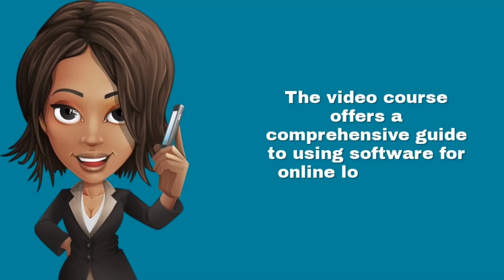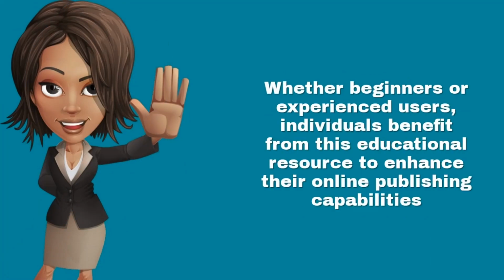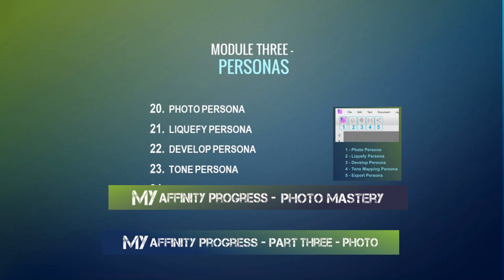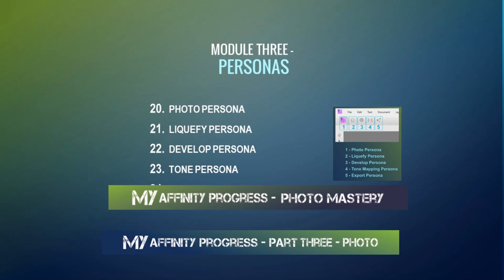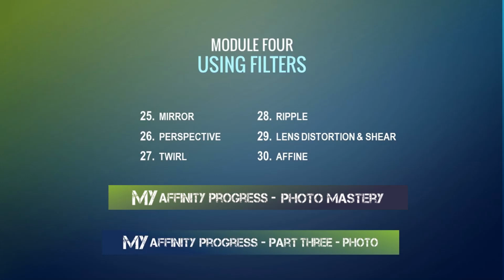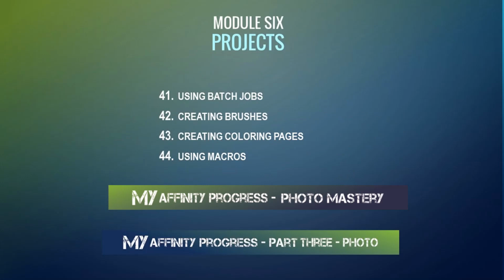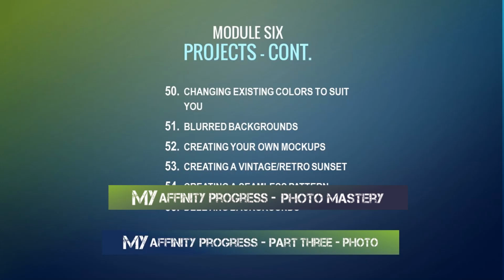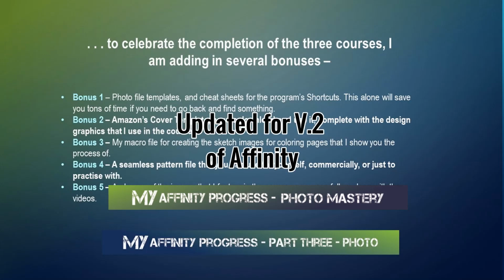Exposing Photo Mastery Techniques - the honest review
Check out our honest review of Affinity Photo Mastery - a video course for mastering image editing and graphic design. Perfect for low and mid-content publishers looking to enhance their visuals!